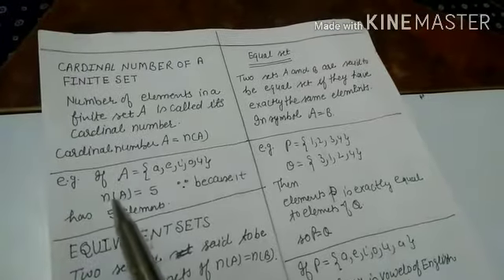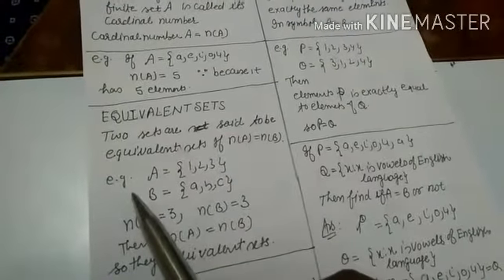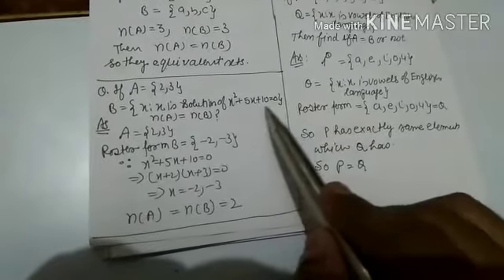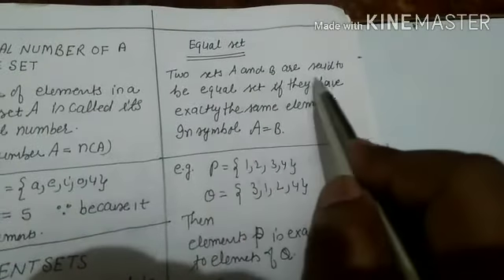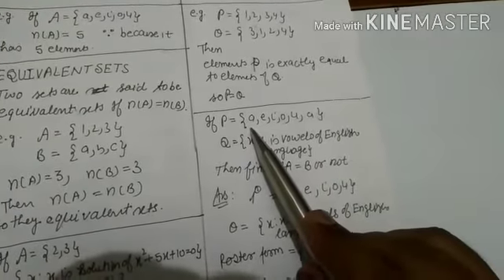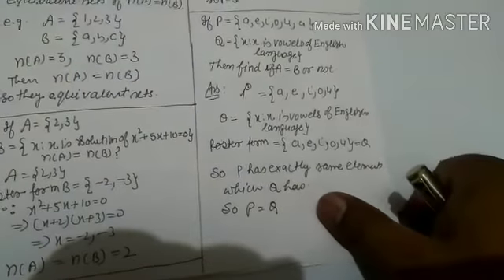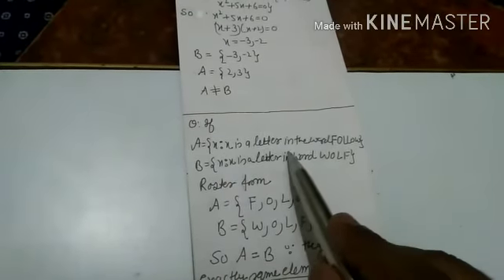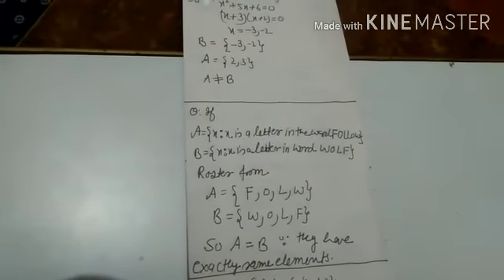Equal sets class XI PART2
By NEERAJ SIR